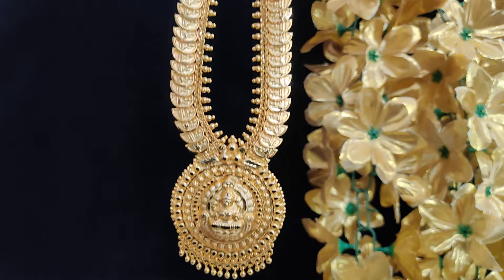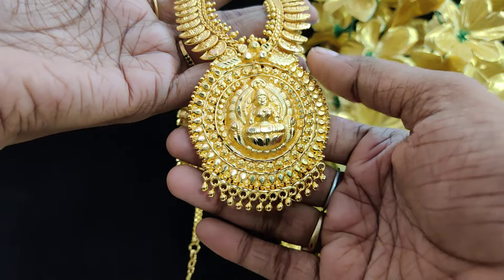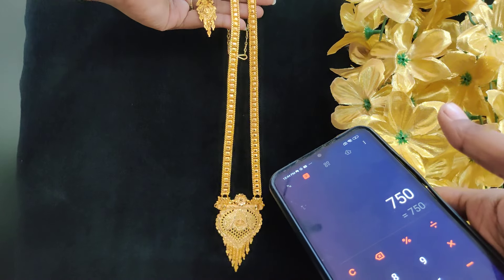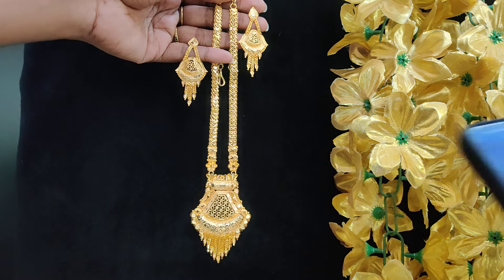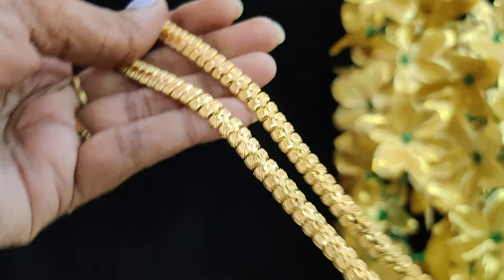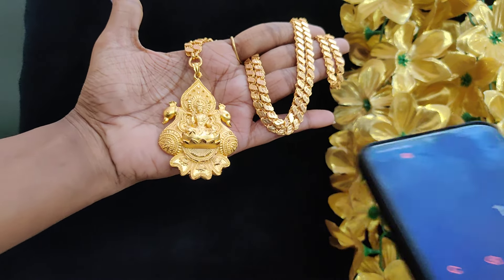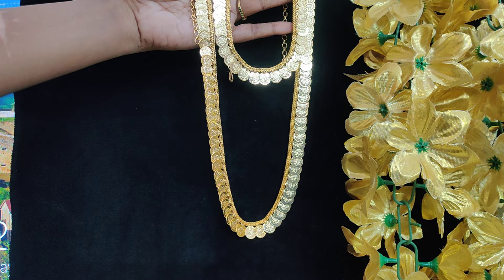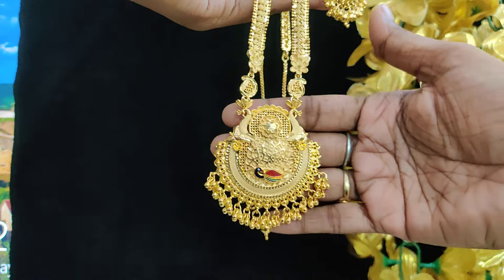one gram gold haram set 7010071148 whatsapp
Jasvik_creations
Shop Adddress Jasvik creations no 31 nanmangalam main road chrompet chennai 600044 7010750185